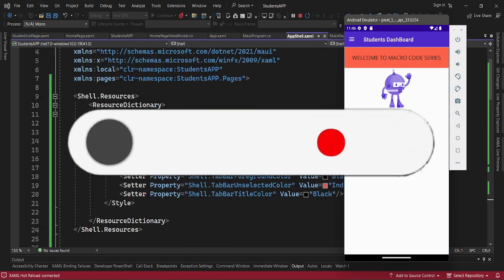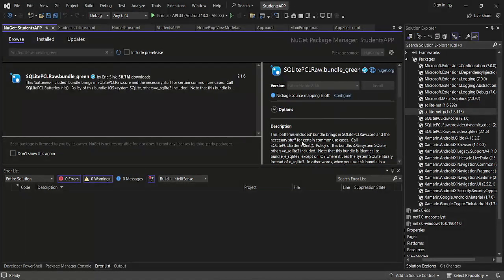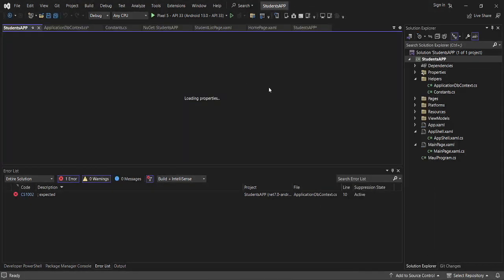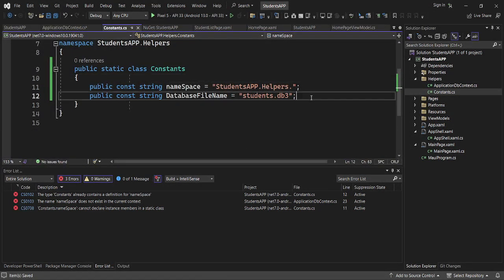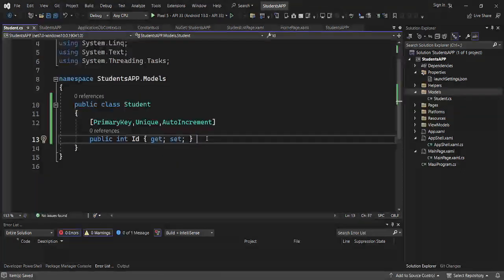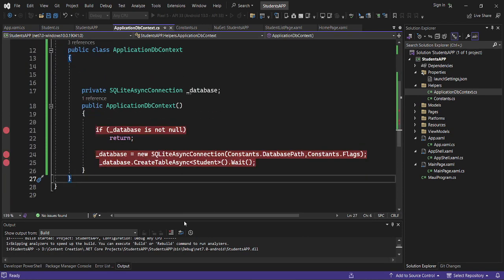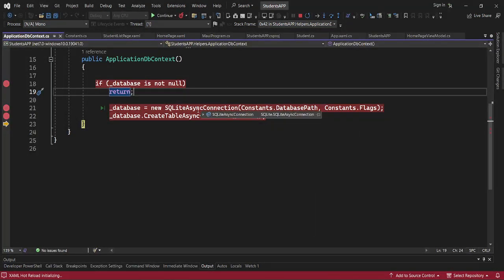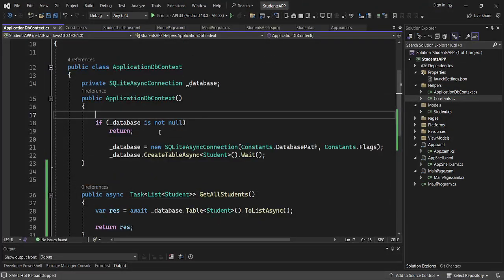Using SQLITE Database In .NET MAUI.SQLITE Database -.NET MAUI BEGINNER SERIES - LEST YOU FORGET EP 3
Using SQLITE Database In .NET MAUI.SQLITE Database -.NET MAUI BEGINNER SERIES - LEST YOU FORGET EP 3- LETS YOU FORGET EP 1 maui #.NETMAUI LEST LEST YOU FORGET

EPISODE 3.How to Create .NET MAUI APP in .NET Part 3||API Data Upload||Using REFIT || CONNECT .NET MAUI APP WITH RESTful API using NGROK

Login Page,Dashboard,Upload Data, REFIT, .NET MAUI, .NET API, Take and Load Employee Photo In .NET MAUI. Use RESTful API with .NET MAUI